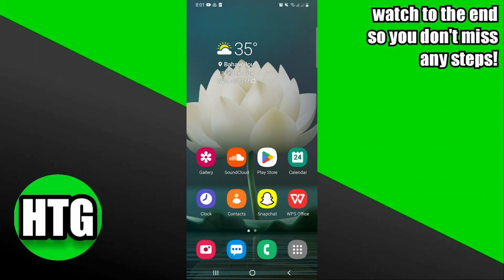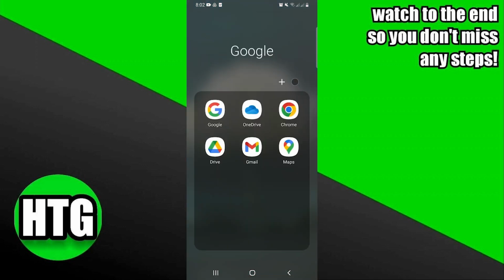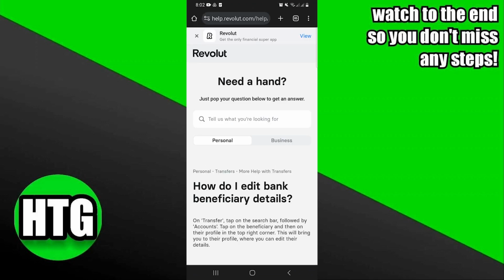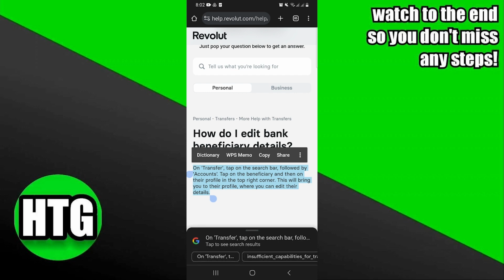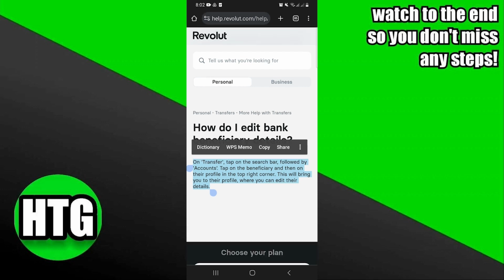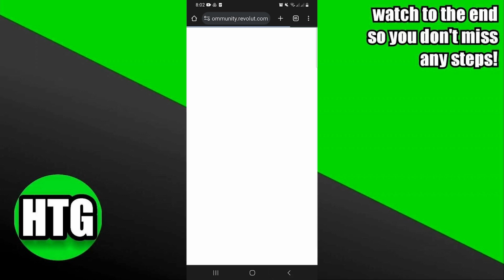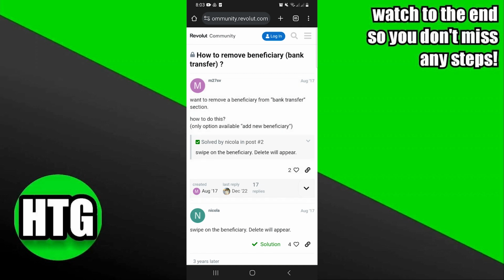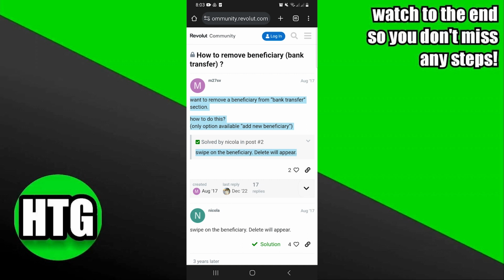ADD & REMOVE BENEFICIARY ON REVOLUT 2023! (FULL GUIDE)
Welcome to the ultimate guide on "How to Add & Remove Beneficiary on Revolut." In this comprehensive tutorial, we'll walk you through the step-by-step process of managing your beneficiaries on Revolut, ensuring you have full control over your finances.

0:00 INTRO
0:04 TUTORIAL